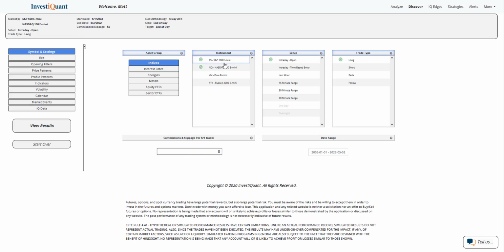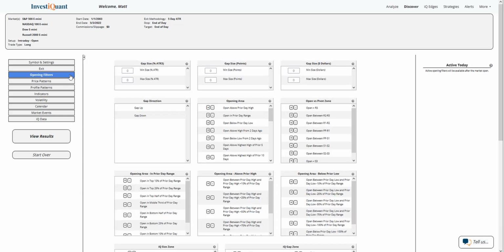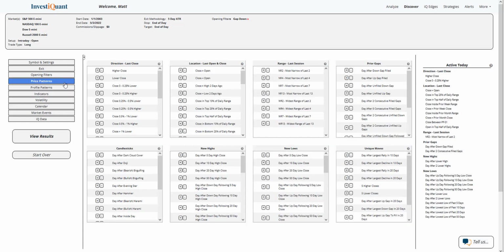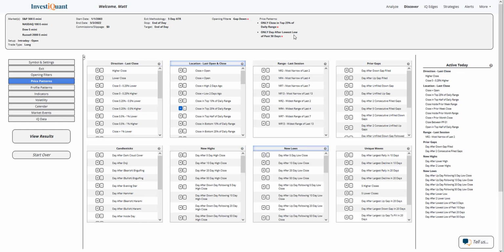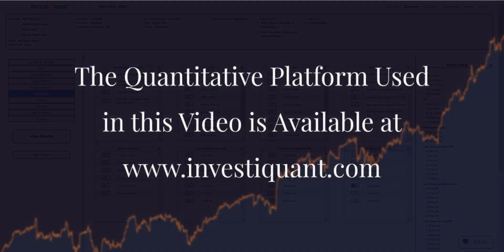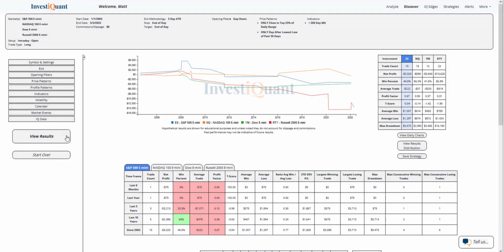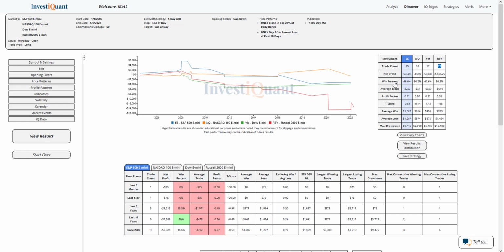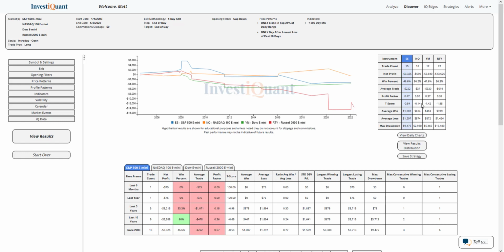The markets made new lows yesterday then closed strong, let's see what has followed that pattern.